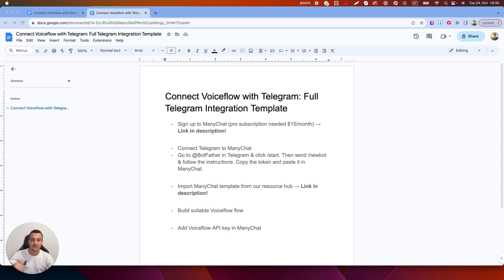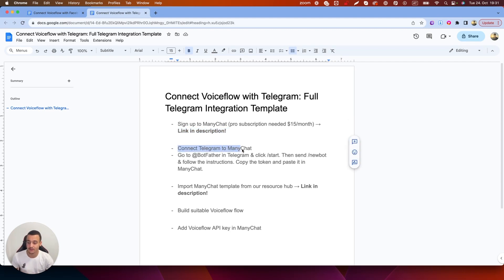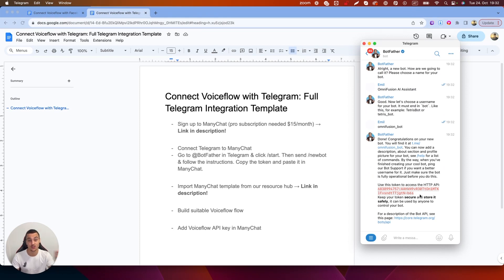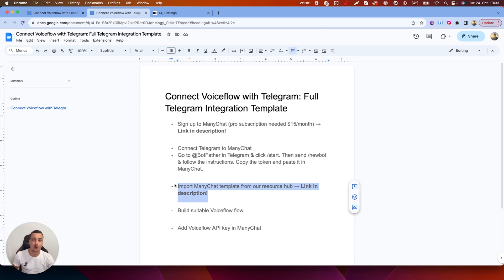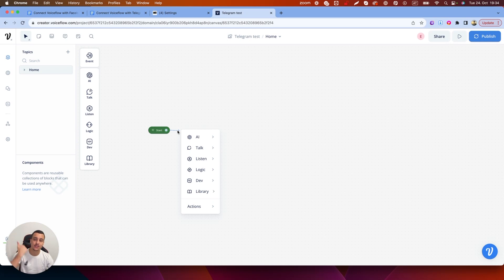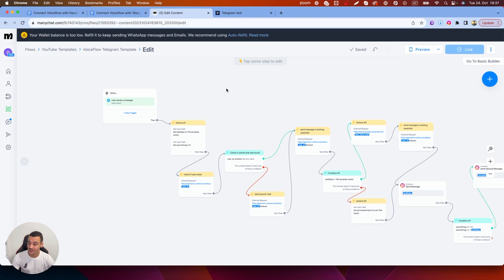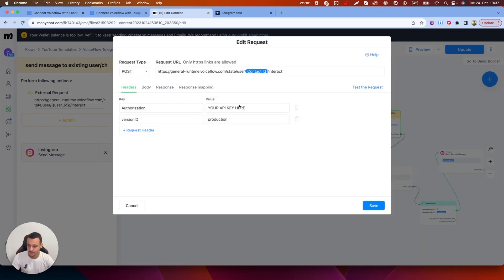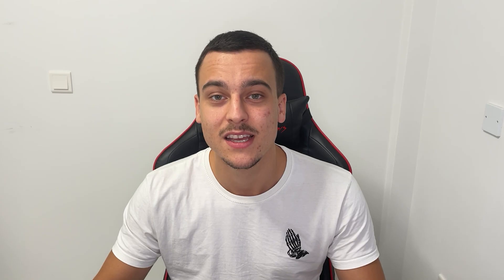Deploy Your Telegram AI Chatbot In 5 Minutes (Voiceflow Tutorial)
How to create a ChatGPT Telegram bot. This Voiceflow Telegram integration will allow integrate VoiceFlow with Telegram. You can do AI lead generation in telegram or simply use ChatGPT in Telegram using this integration. All Voiceflow templates can be found down below!